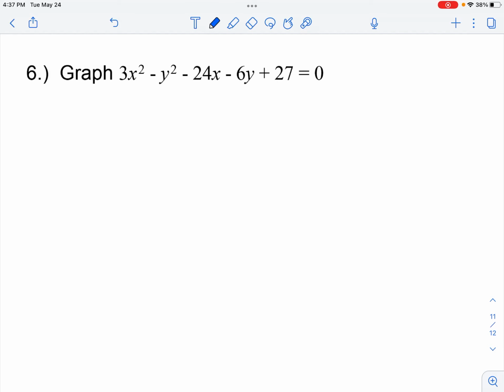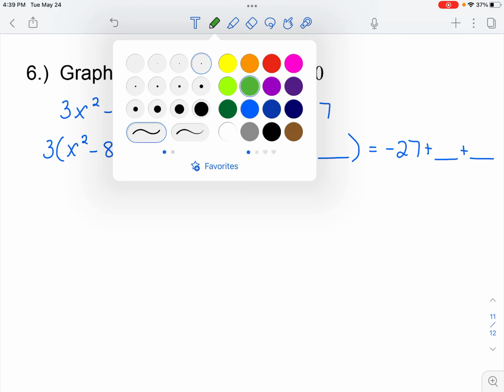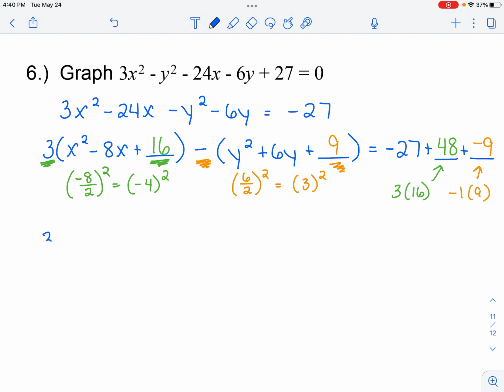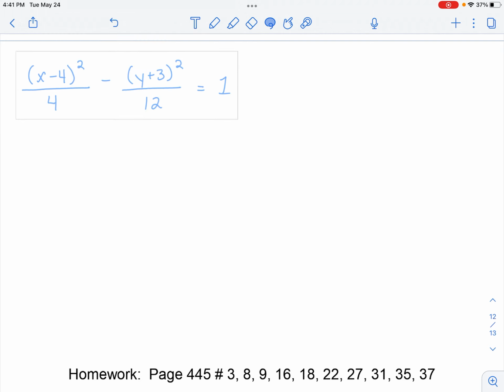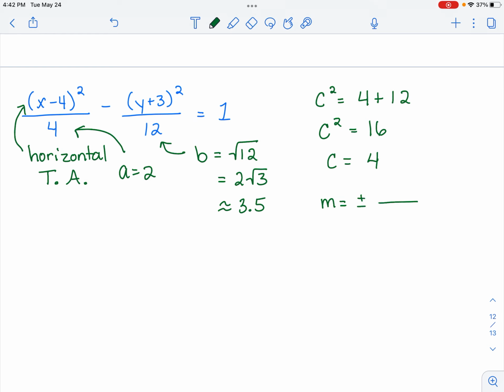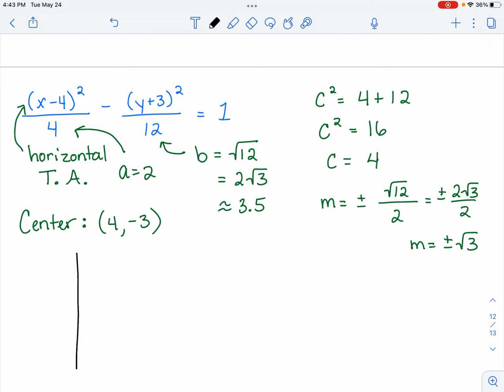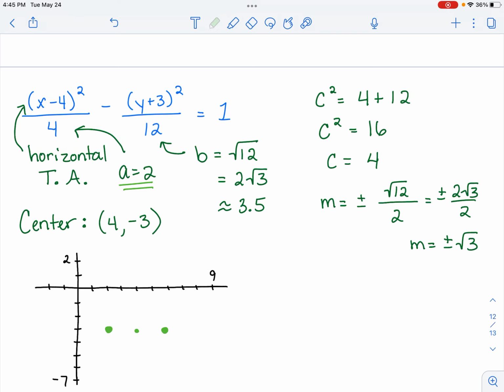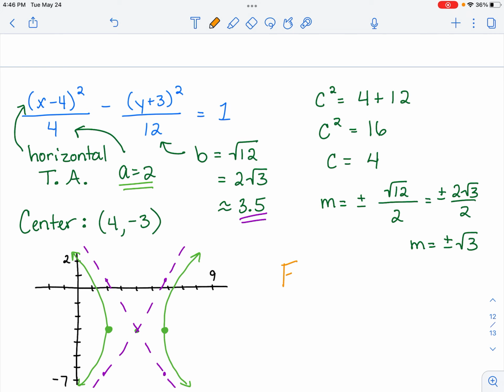10.3 Part 10 - Hyperbolas